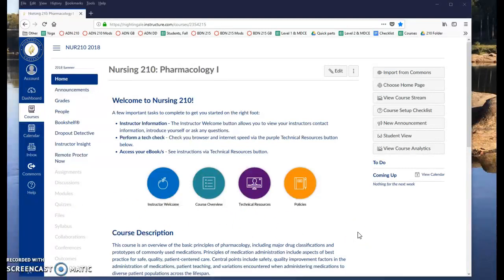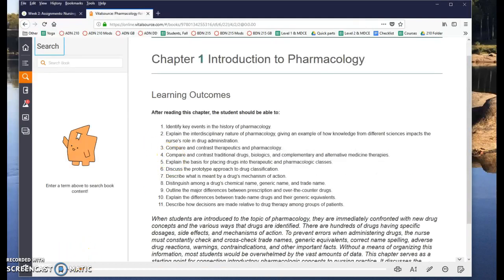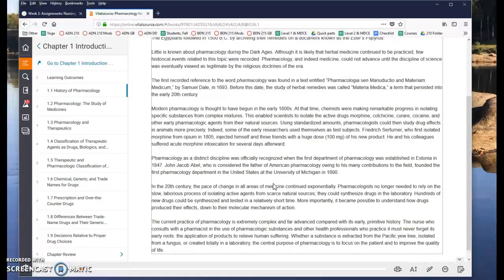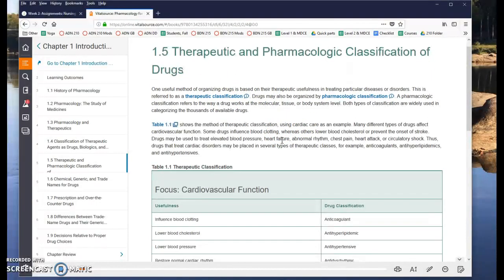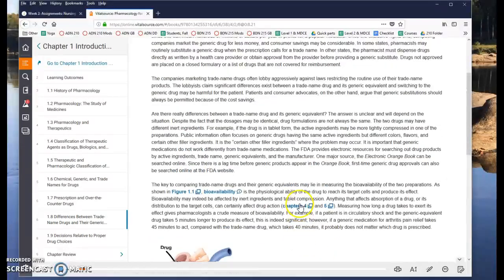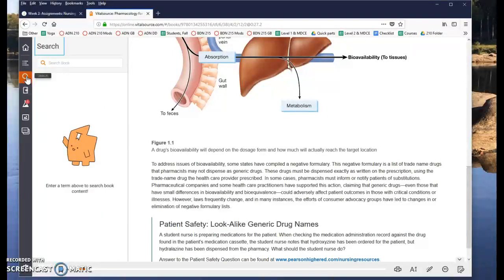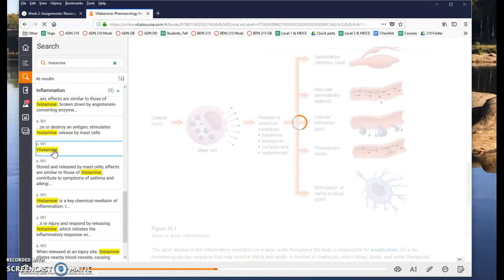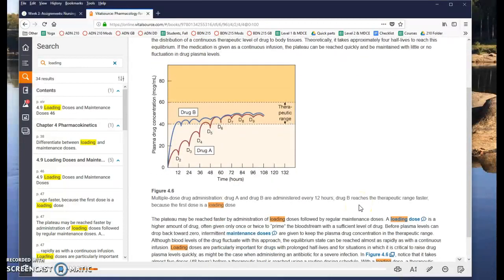Using the textbook